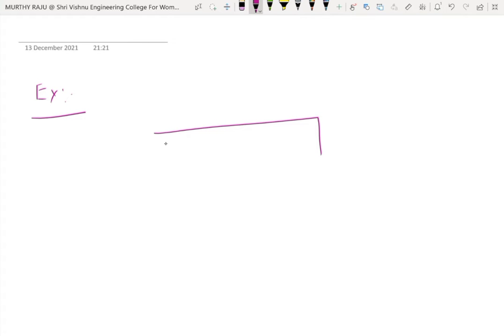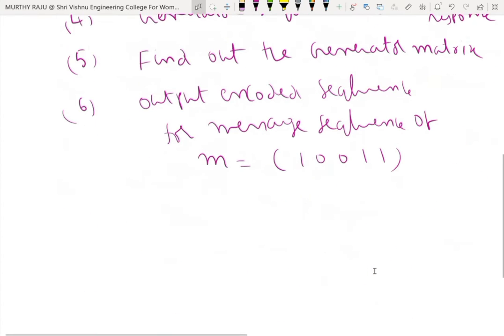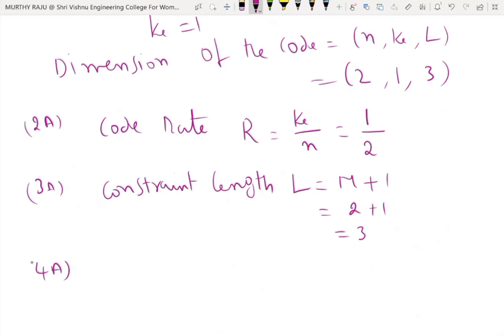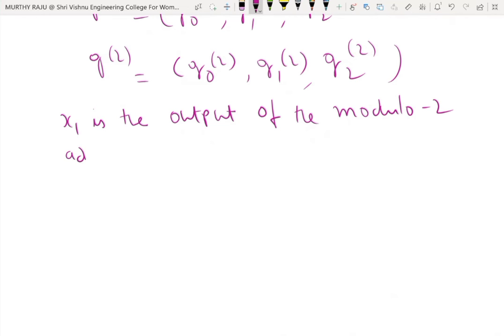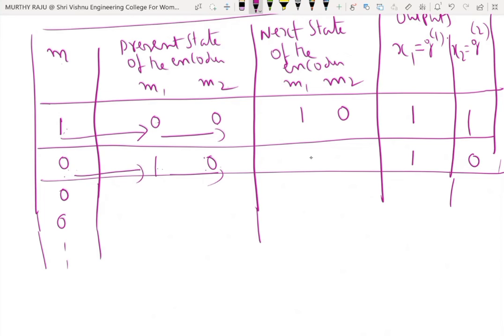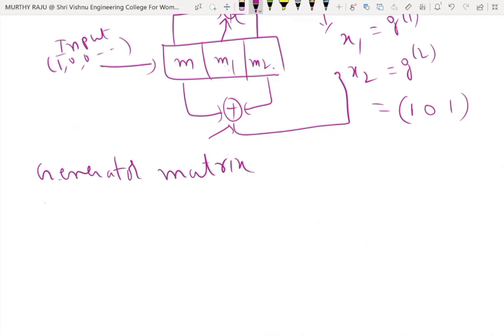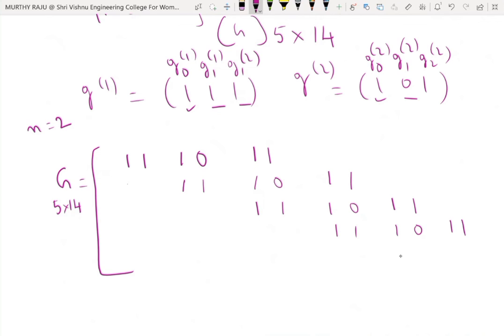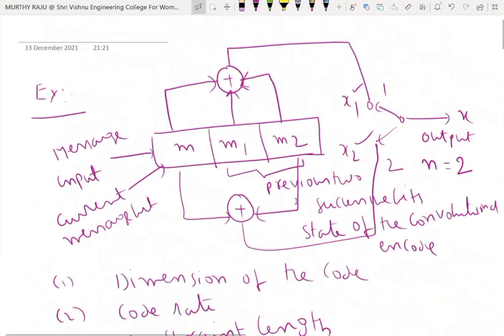Time Domain analysis of convolutional codes. solved problem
SOLVED PROBLEM RELATED TO TIME DOMAIN AALYSIS OF CONVOLUTIONAL ENCODER